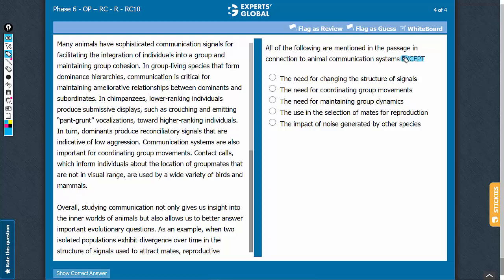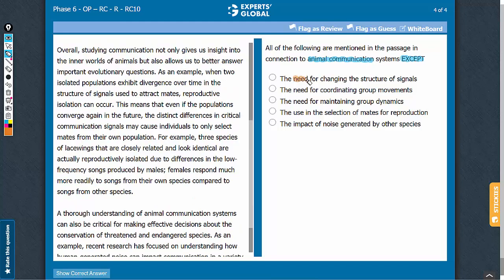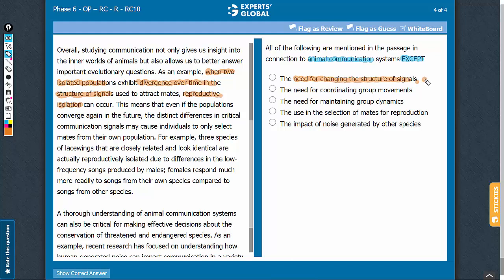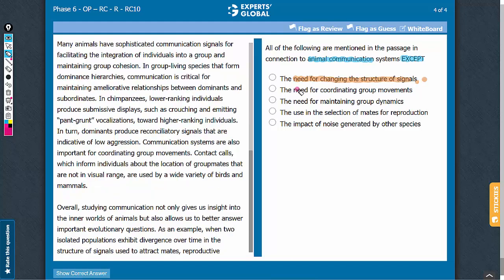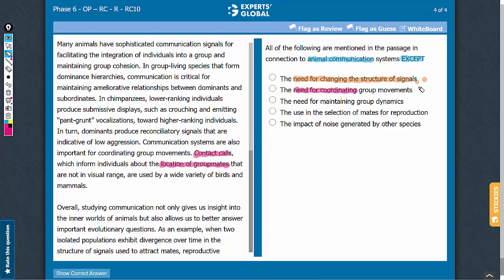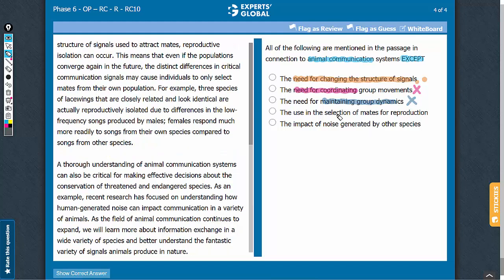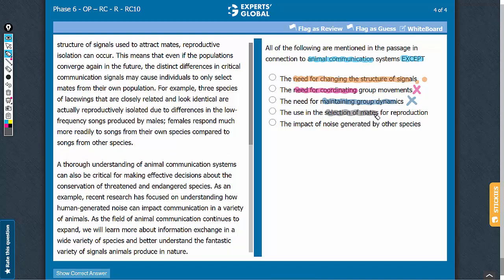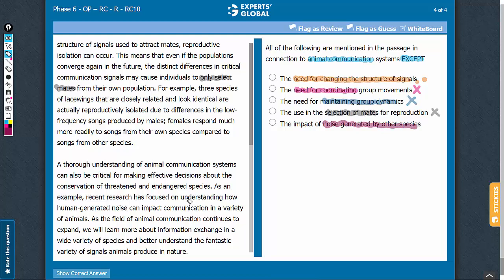All of the following are mentioned in the passage in connection to animal communication systems..?